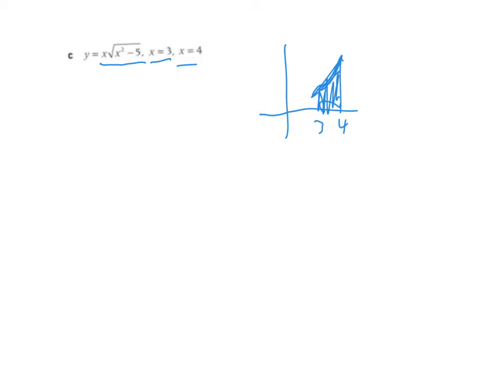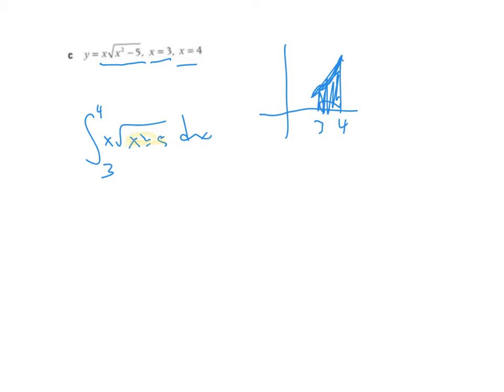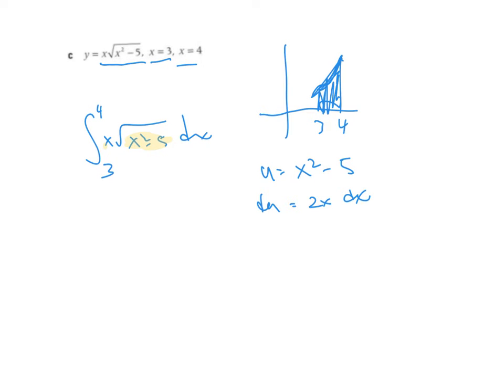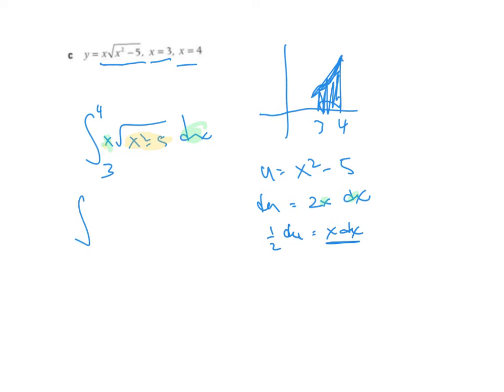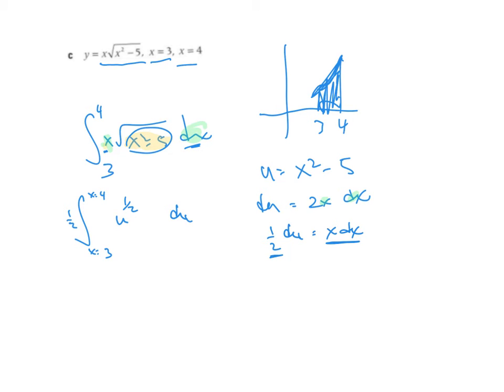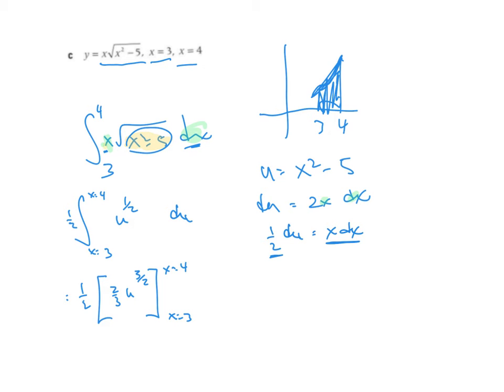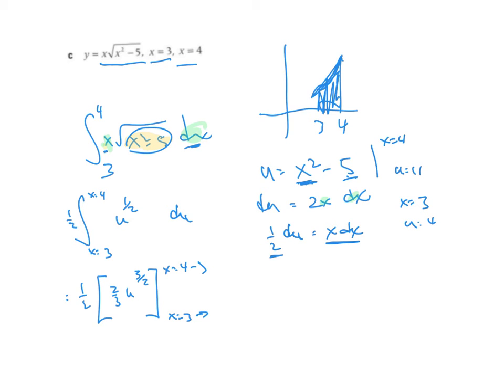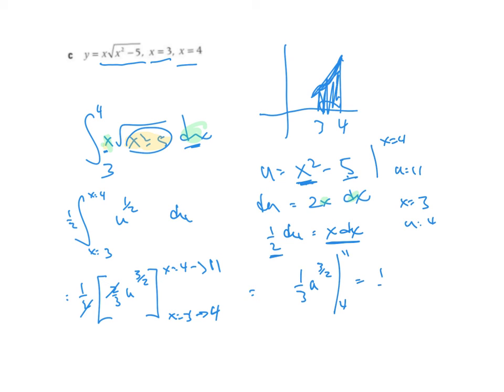u substitution with area